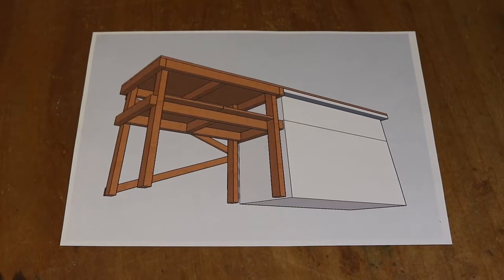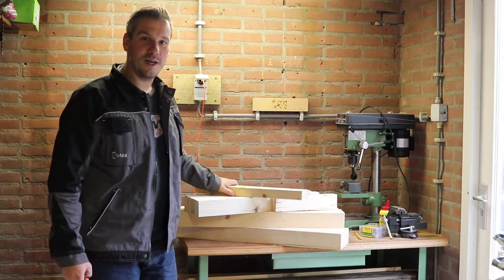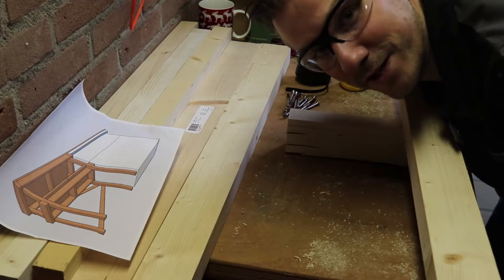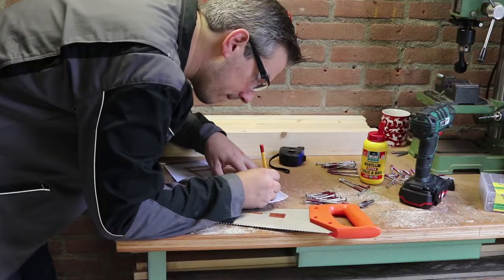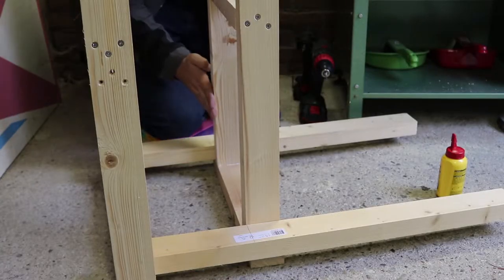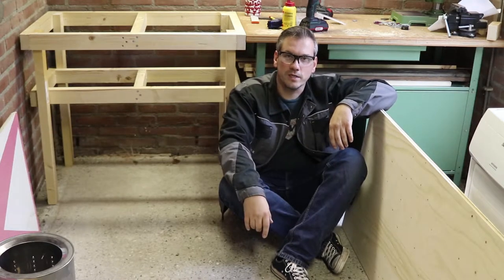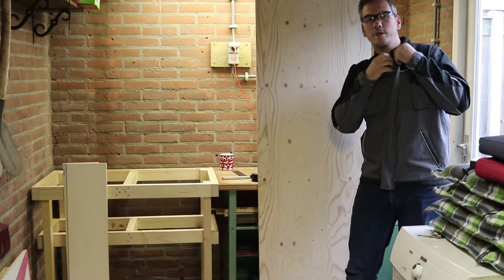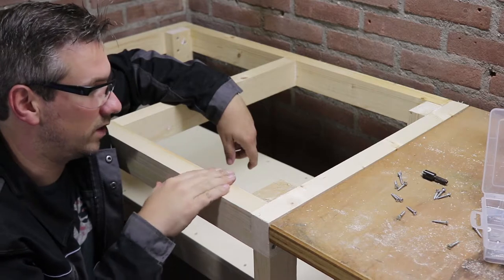Making a Large Workbench, Perfect for Future Hobbies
In this video I will be extending my current workbench so that it is bigger and I have more workspace. This will enable me to work on bigger, better and more awesome projects in the future.

My name is Tony. I am a guy from the Netherlands who speaks bad English with an even worse Dutch accent. I like to try out new hobbies and create stuff. The things I like to do are very random so I try to try out as many hobbies and crafts as possible and take you with me on that journey by making these video's.

All music from Epidemic Music:
The Fly Guy Five - Jump the Streets
Birdies - Jumping Crickets
Birdies - Skipping Class
Arthur Benson - Watch My Feet Now